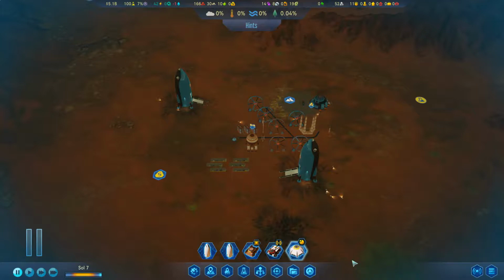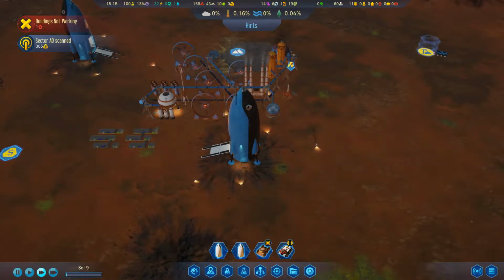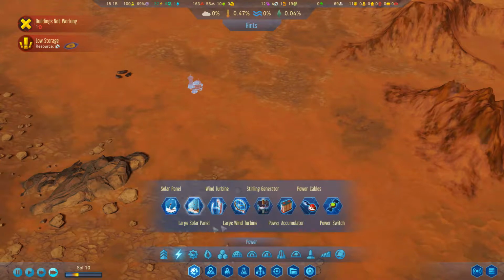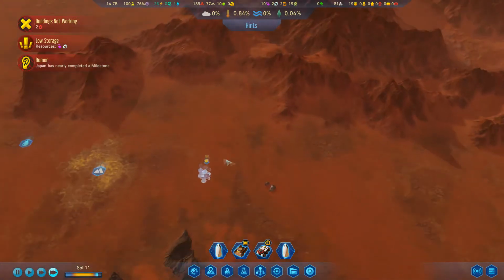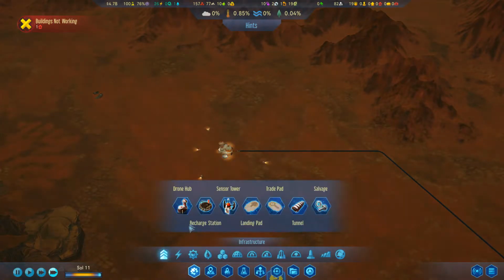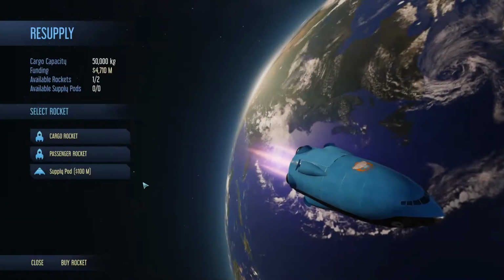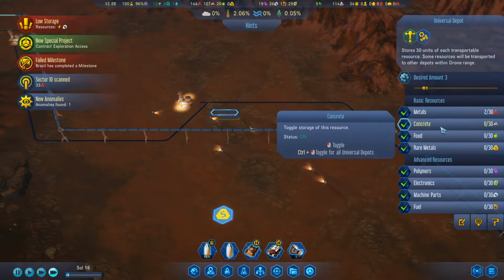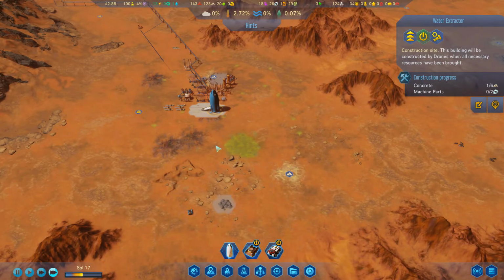THE GAME KICKED ME! 3X! Surviving Mars: Green Planet DLC! Part 2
2 new DLC's for Surviving Mars get released today, and I got to play with them early thanks to Paradox! Have a look at the Green Planet DLC and Project Laika DLC, to bring more plant and animal life to Mars!

I want to give a huge thanks to the publisher of Surviving Mars, Paradox Interactive, for giving me the opportunity to play these amazing DLC's with you all, before release!

Get cheap amazing games over at Humble Bundle! Games with amazing discounts, awesome game bundles and sometimes even free games! Go check it out!

Song during the end card: Out of Darkness by Max Tune